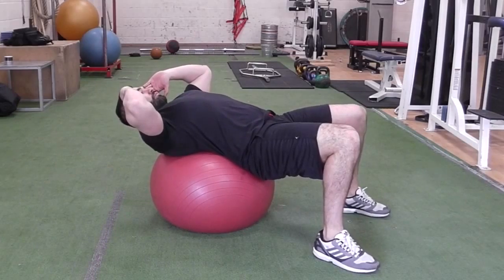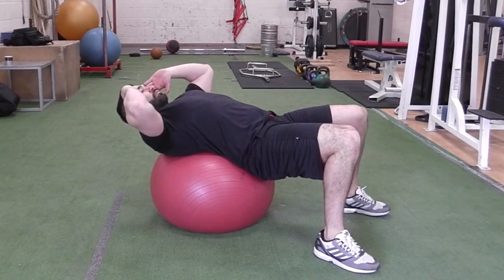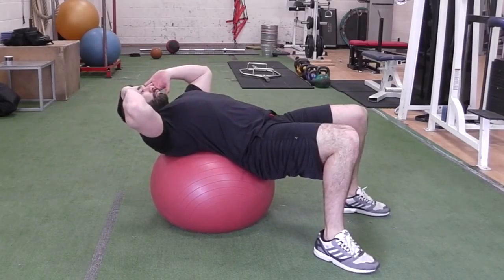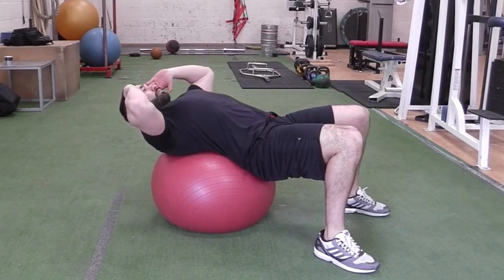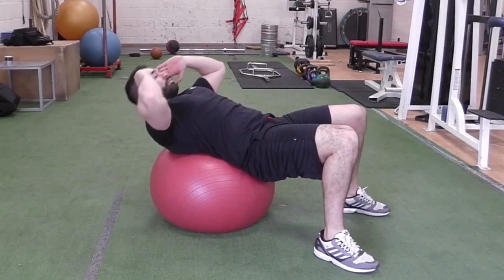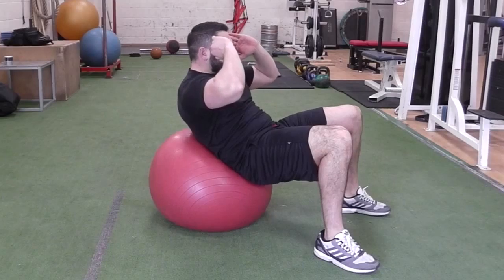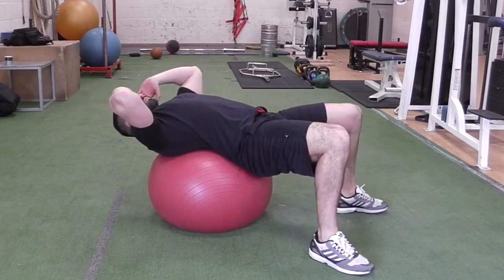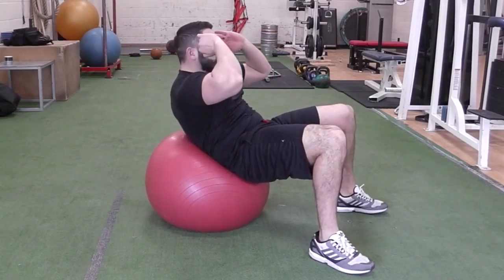Exercise Ball: Crunch